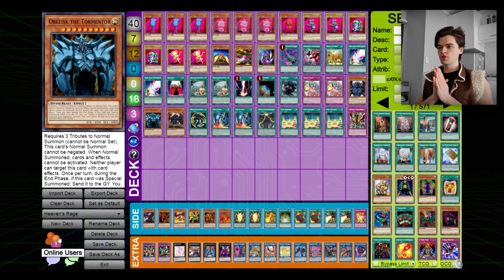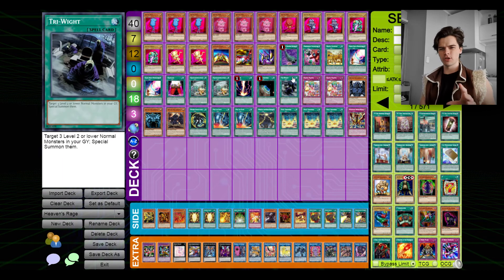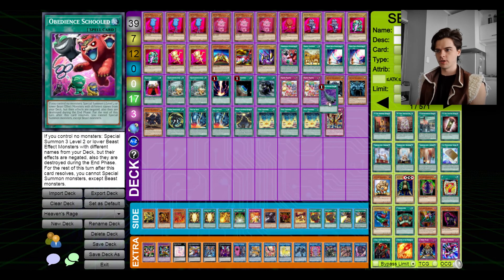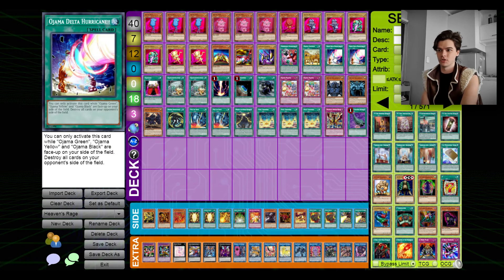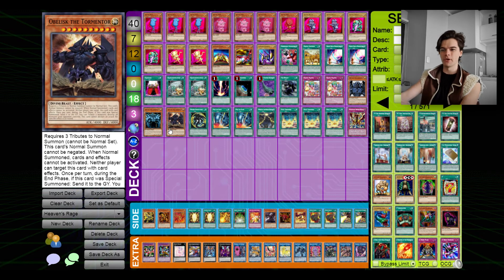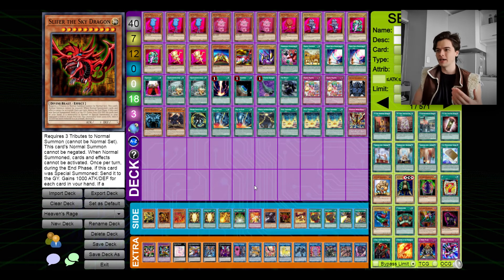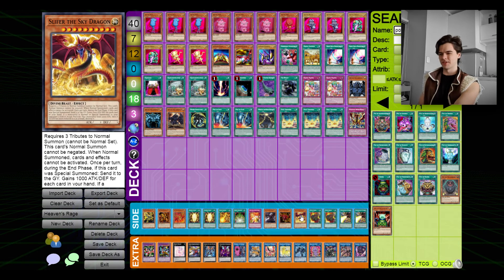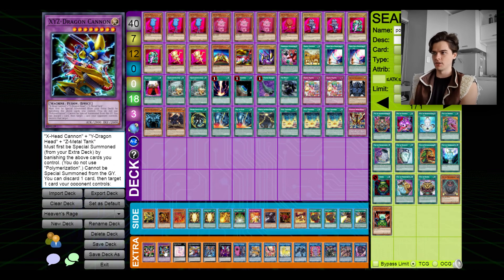God Ojama Deck | Yu-Gi-Oh! Gods Revived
The Egyptian God Ojama Deck, Heaven's Rage! This is my deck profile for a God Ojama deck that is so good and so much fun! Now let's get Satisfied!

---END SCREEN STUFF---
Music: Main Characters Medley (2019) from Yu-Gi-Oh! | Piano Cover (Synthesia)